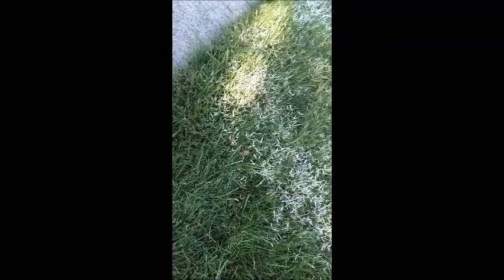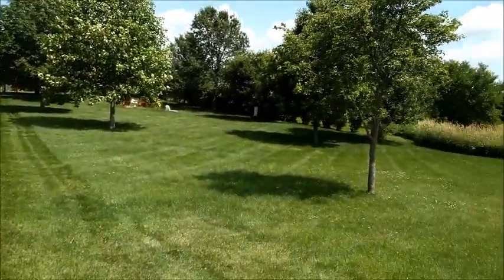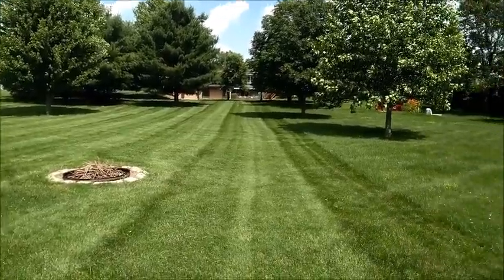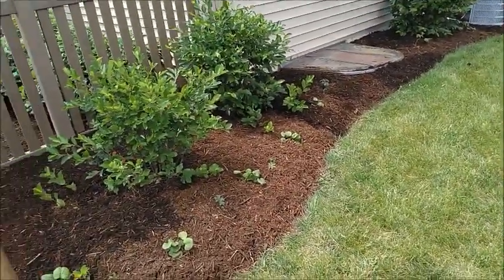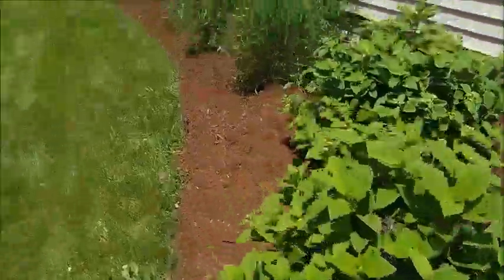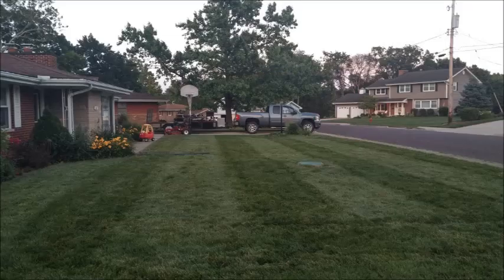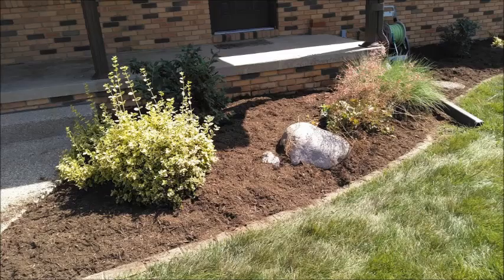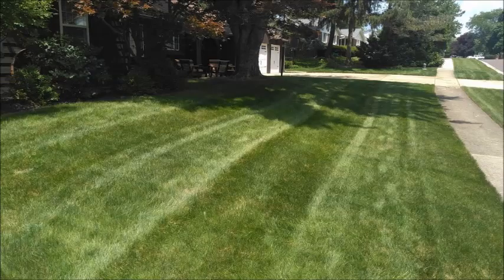Lawn CAre Vlog 54 Busy Summer, Another Broke Mower, Tenacity Herbicide, Work Clips and Pics